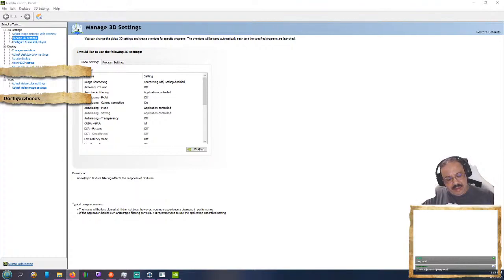NMS - Exploring, mining, dying!